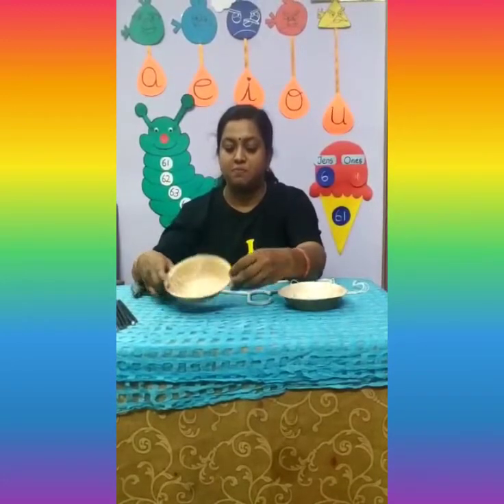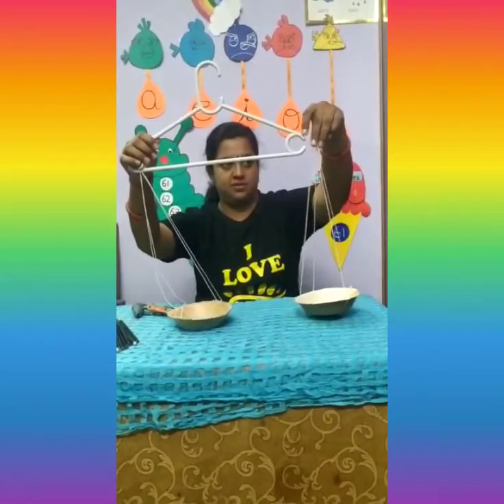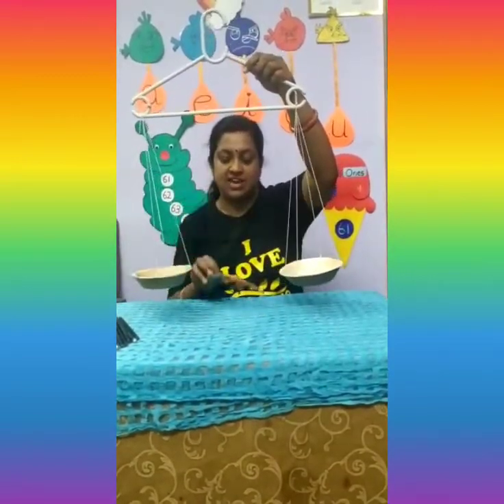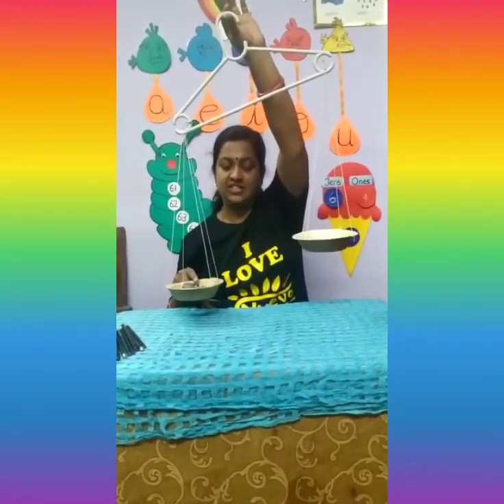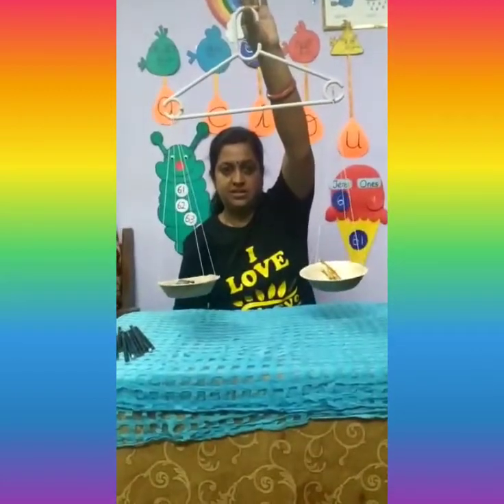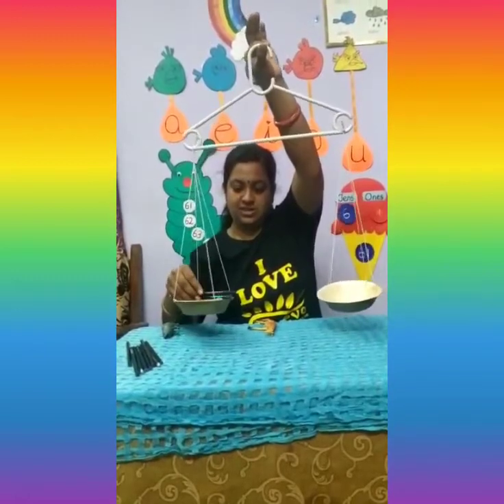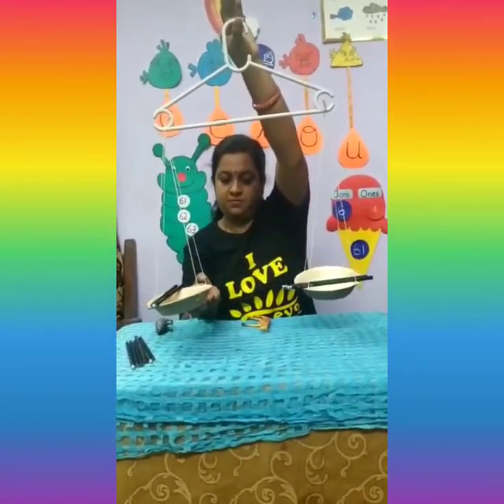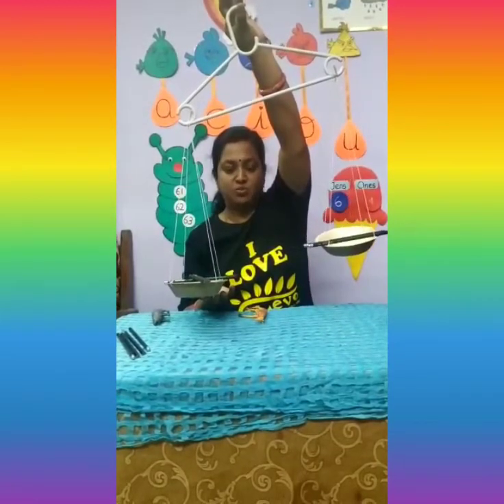STEAM WEIGHING SCALE